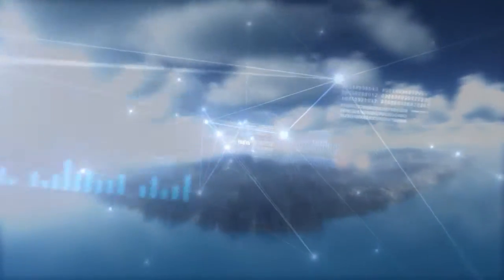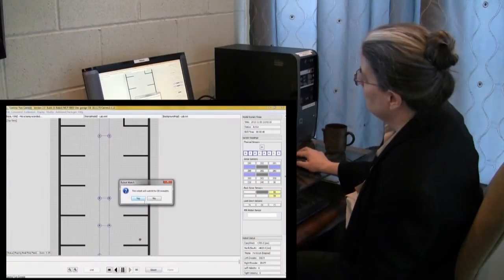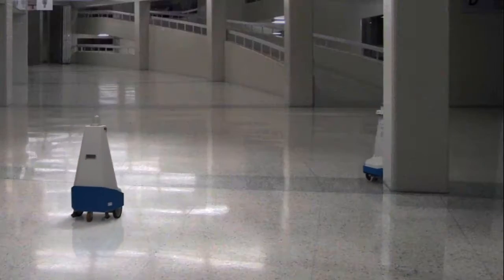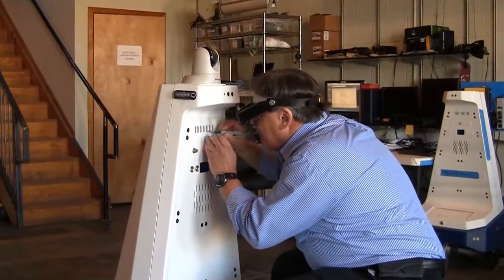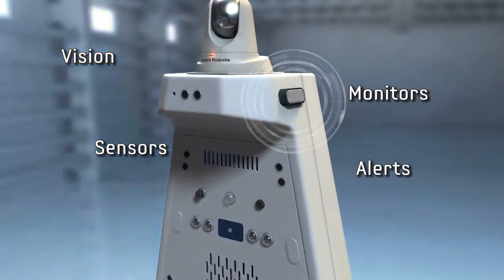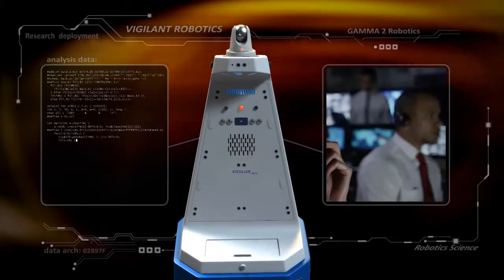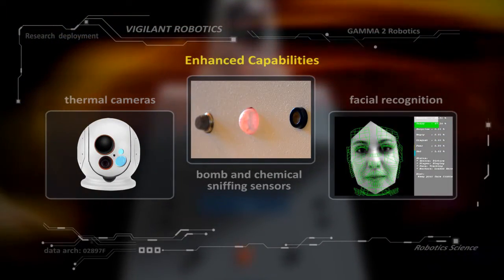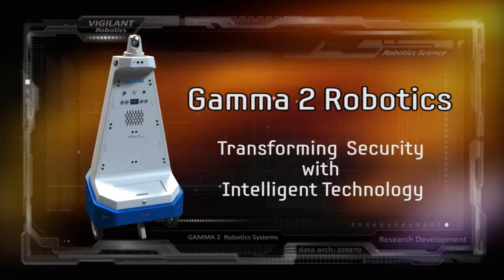Gamma 2 robotics official video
Gamma 2 robotics promo video... new version is in beta testing to be released this Spring